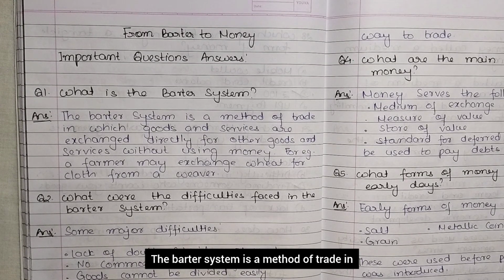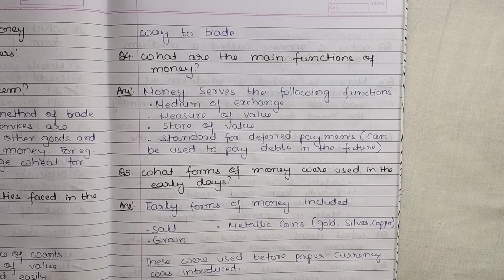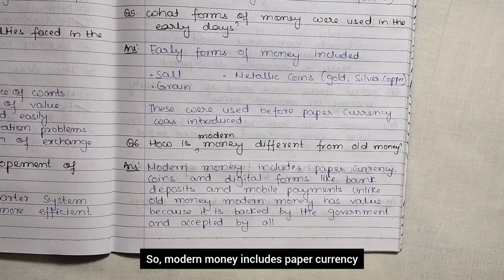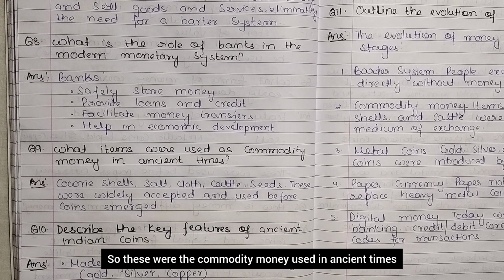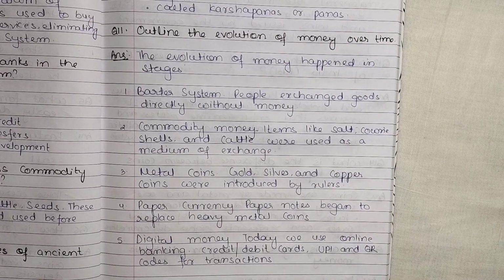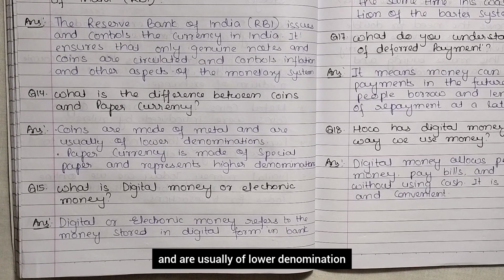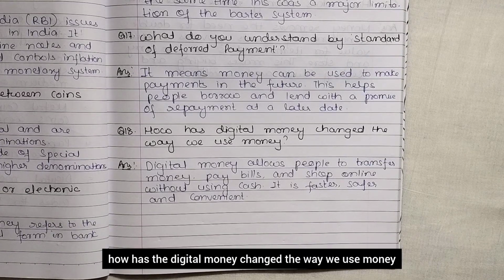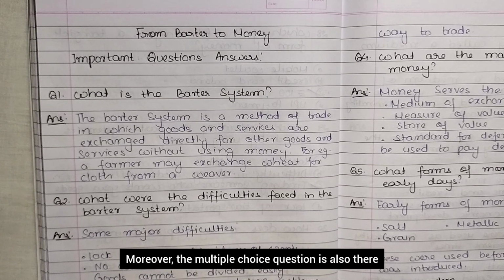From Barter To Money- Important Questions Answers IClass 7 Social Science Exploring Society Part -1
From Barter To Money-Important Questions Answers Class 7 Social Science Exploring Society Part 1 is covered in this video.